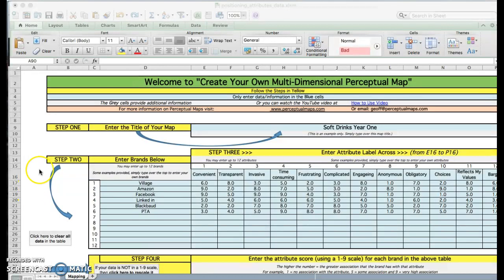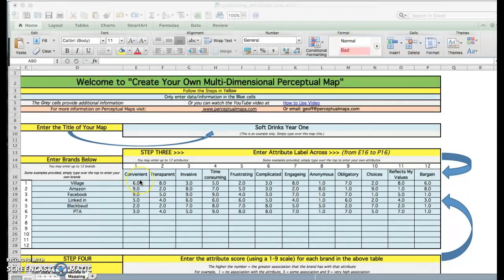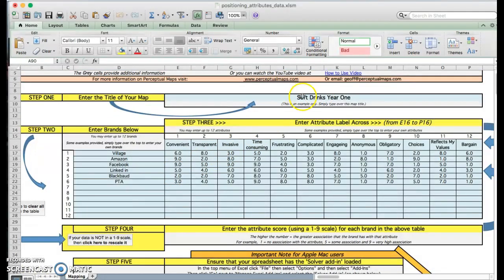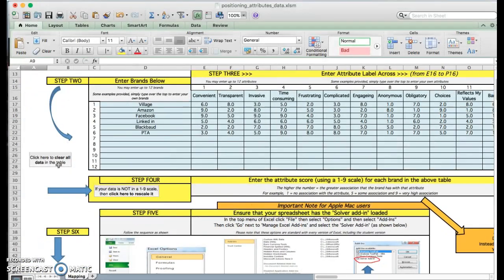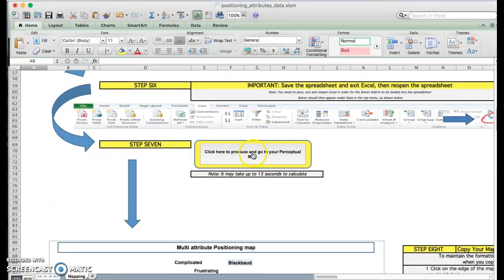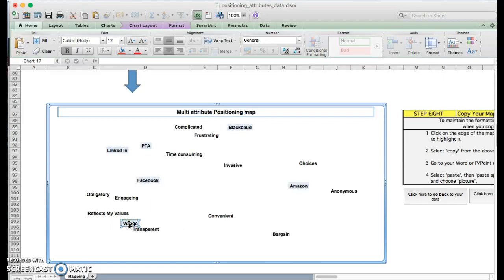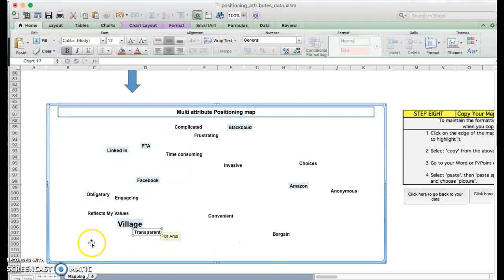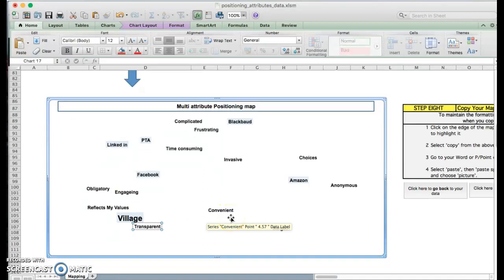Multi-Attribute Perceptual Map